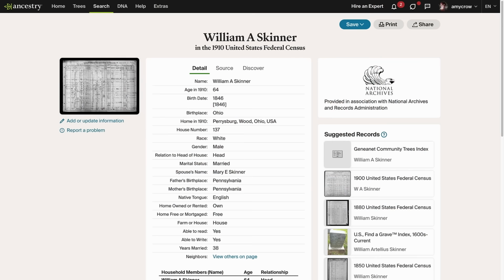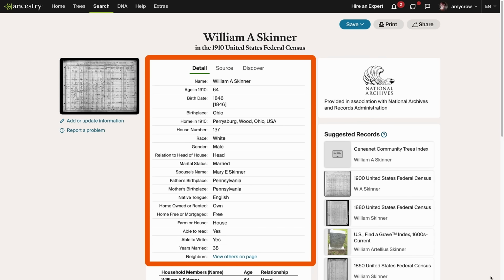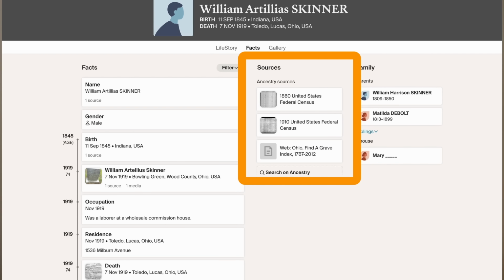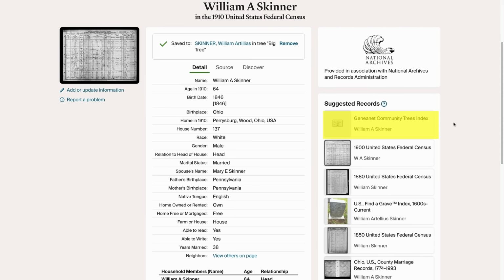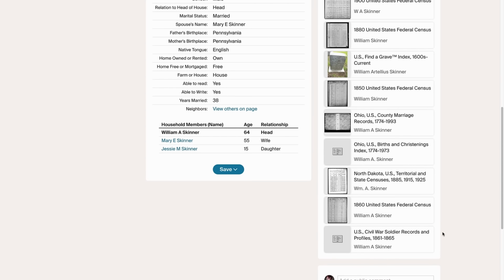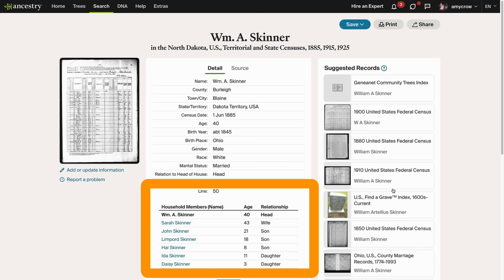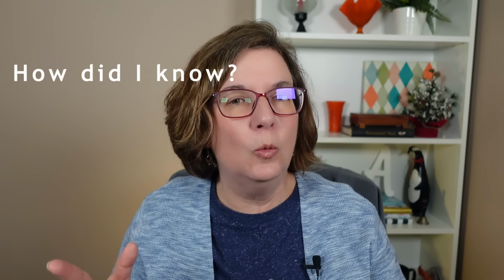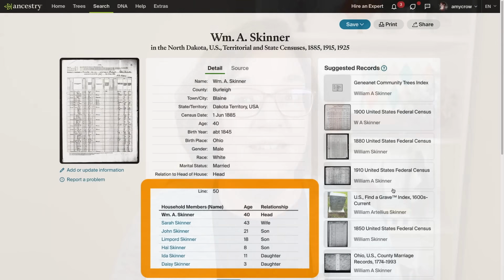This popular Ancestry feature could RUIN your family tree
There's a popular feature on Ancestry .com that can really help you discover more of your family tree... or completely mess it up. Learn what this feature is and how to use it to find more of your ancestors.

Timestamps:
0:00 - A quick look at Ancestry's record page
1:11 - Where Ancestry's Suggested Records come from
2:32 - Why Suggested Records can be a problem
3:08 - How to tell if the Suggested Records are accurate or not

✅ Pick up a free copy of Amy's guide "5 Online Search Strategies Every Genealogist Should Know